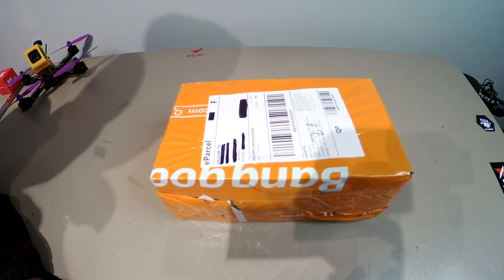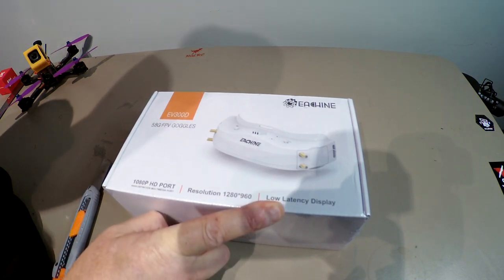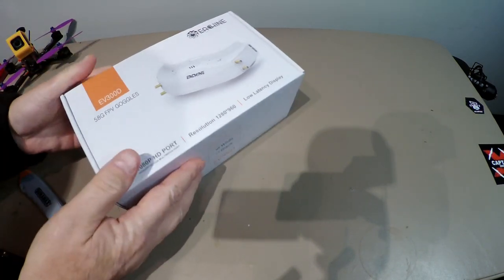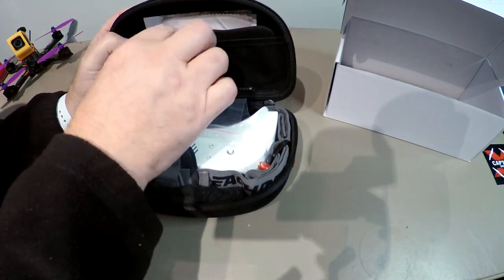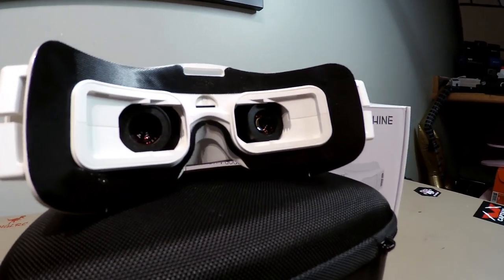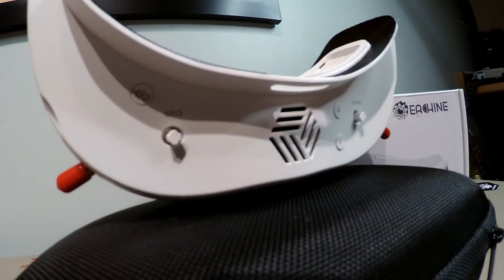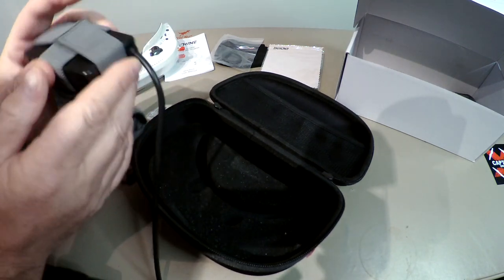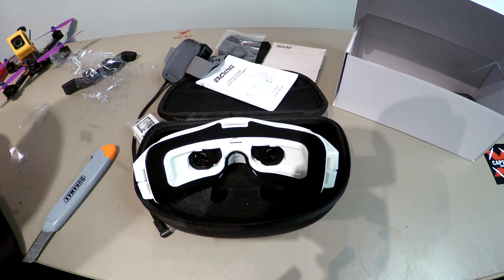Did Eachine actually make the best FPV Goggle for under $300 | Best FPV budget goggles for 2022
Eachine EV300D FPV goggles, are they the best value FPV drone freestyle goggles in this price range for under $300, are the issues a distant memory? the Eachine EV300o is in my opinion, in the Fatshark NEW price range, where as these are in the older Fatshark used price range. I purchased these new from Banggood for $249.00 American while they were on a sale. Prices vary vastly and its always best to wait for a sale

In this video we see what's new in the box.

Video 2 we will test fly with them and in video 3 we will test these against Fatsharks

Hey thanks for stopping by, here is a link to save